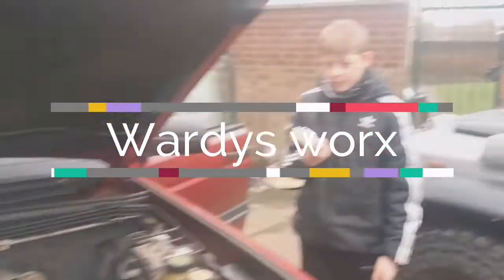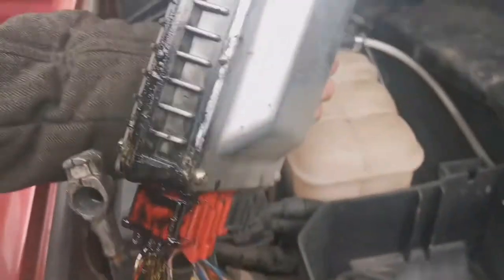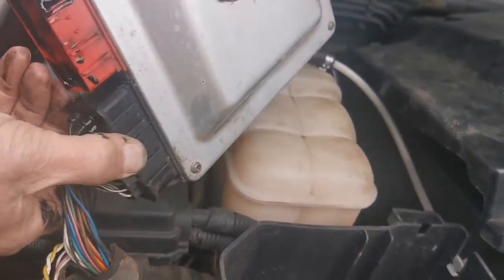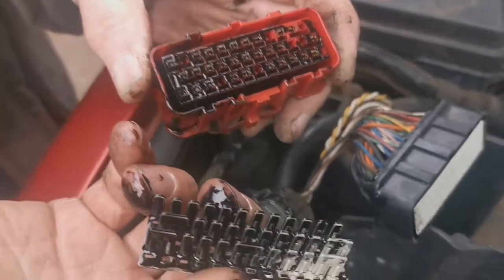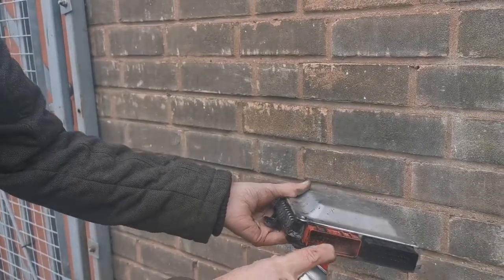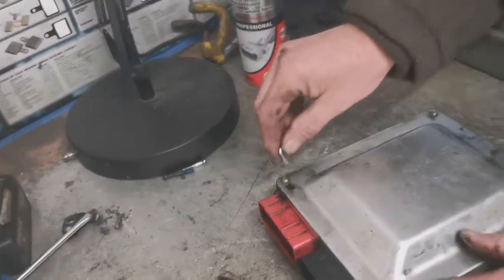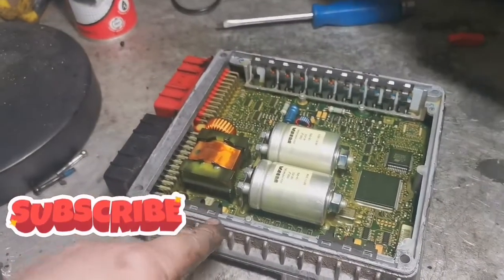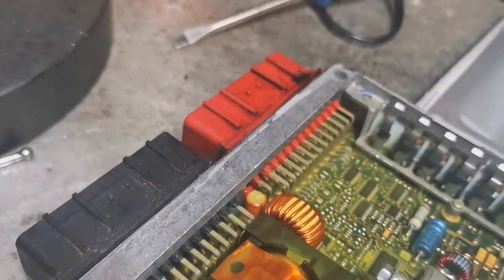Td5 discovery 2 oil in the red ecu plug cleaning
land rover discovery 2 oil in ecu red plug look inside ecu